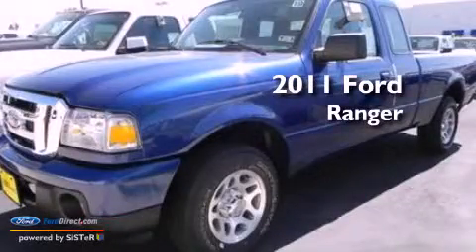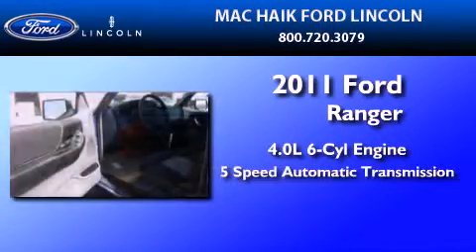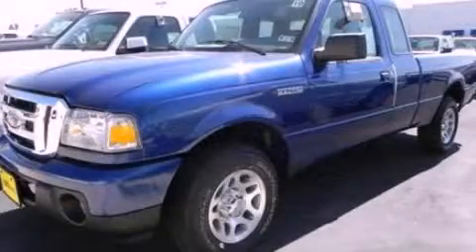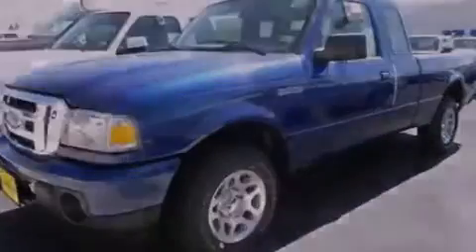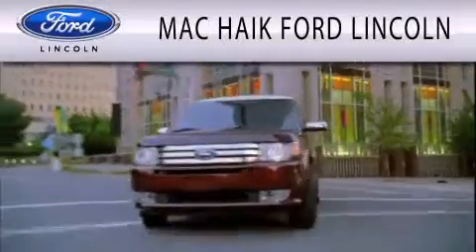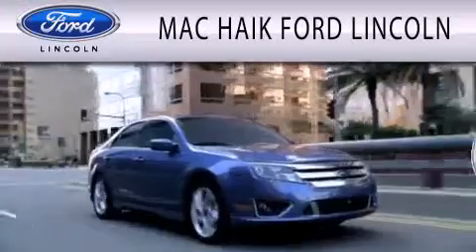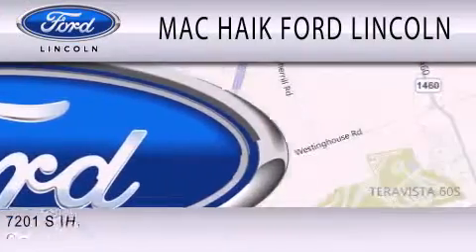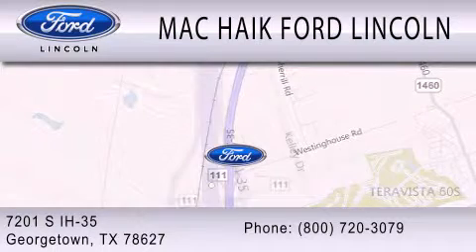2011 FORD RANGER TX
Year : 2011
 Make : FORD
 Model : RANGER
 Engine : 4.0L V6
 Trans . : AUTO 5SPD

 Stock : 113145